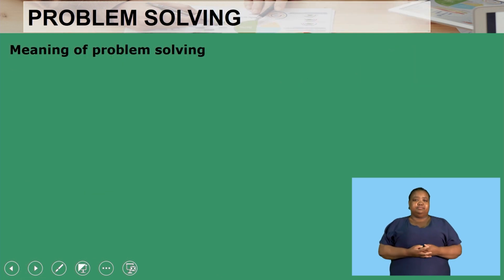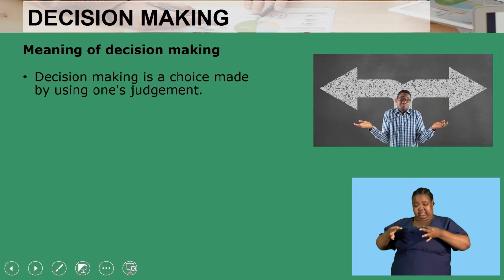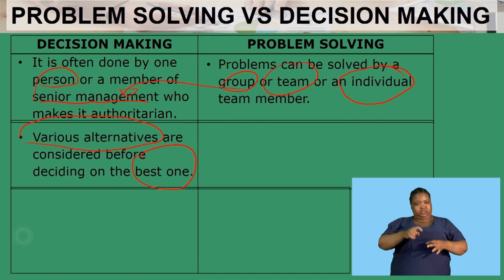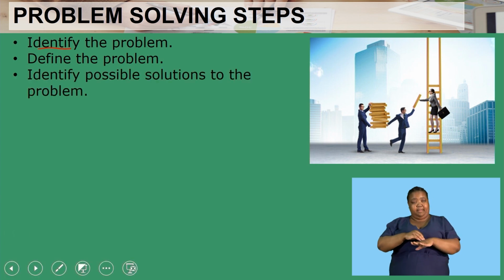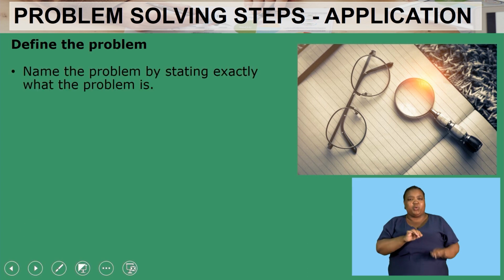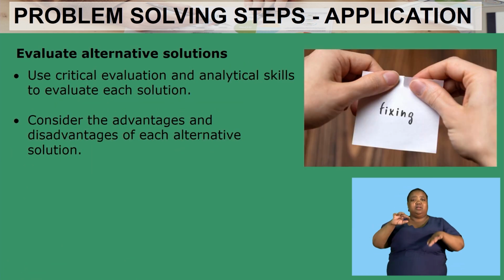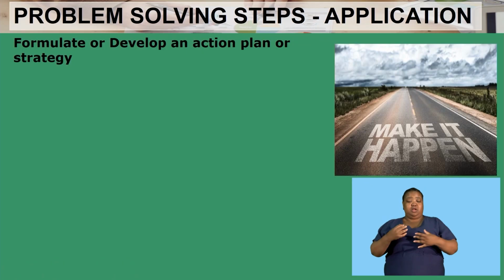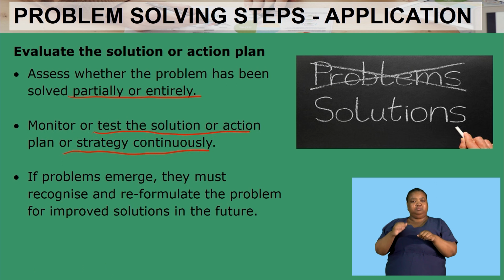Business Studies Grade 12 Unethical and Unprofessional Behaviour Video 1 Segment 2